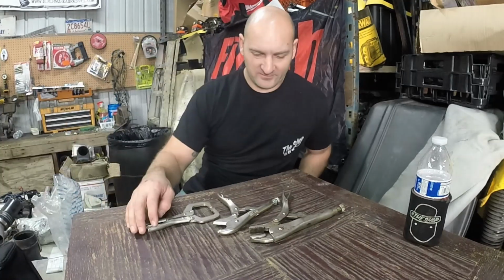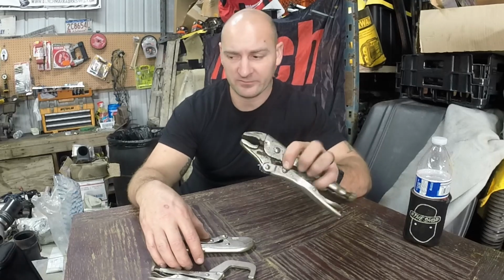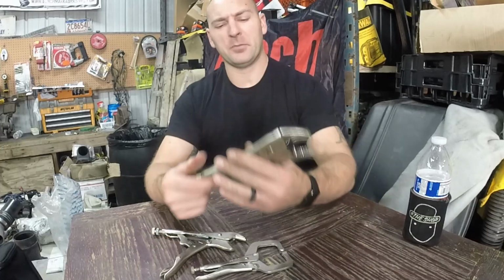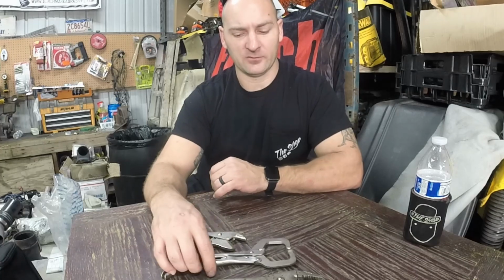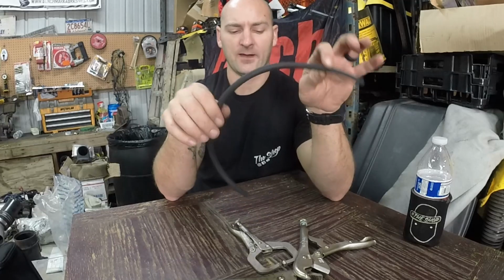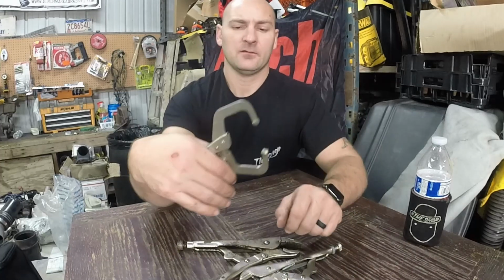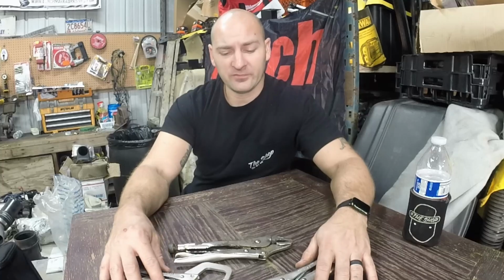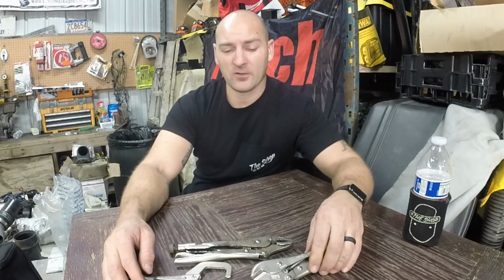TOOL TUESDAY!! (VISE-GRIPS)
ITS TOOL TUESDAY! Were starting with a tools everyone needs! VISE GRIPS!

7" VISE-GRIP
2pc IRWIN VISE-GRIPS
11' C-CLAMP VISE-GRIP
7" PINCH OFF VISE-GRIP
Super Clean Degreaser
Super Clean Aerosol

Thank you to:
Super Clean and OLSA TOOLS for providing the opportunity to check some of their products!!
If you need some tools or tool box accessories check out OLSA tools:

A brand and YouTube channel, focusing on people that enjoy working on their own projects on their own time.